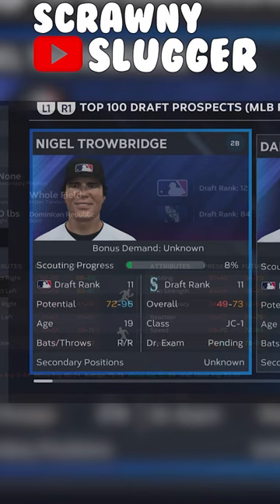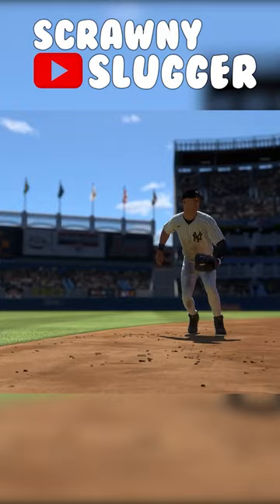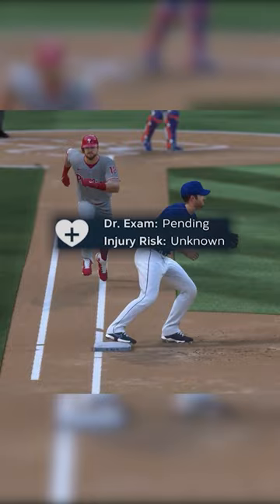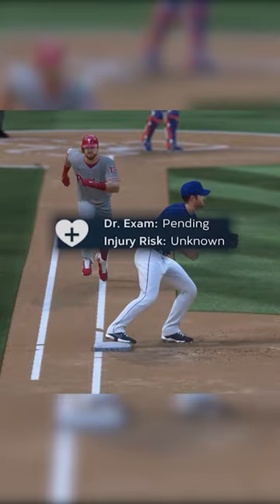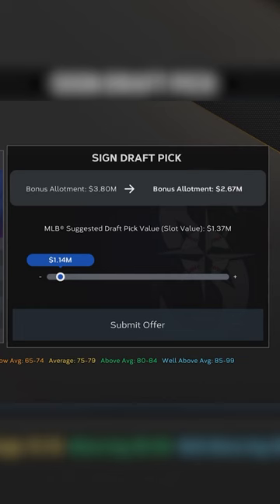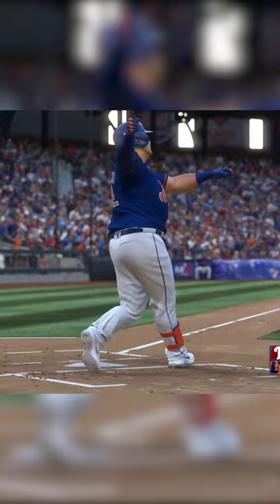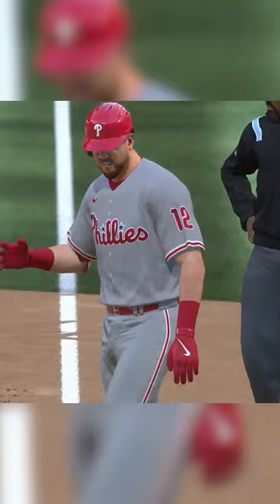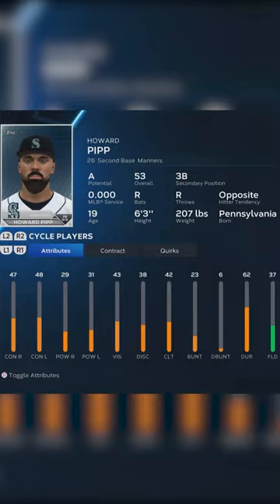Franchise is Saved!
MLB The Show 23 has completely fixed scouting and the MLB Draft in MLB The Show 23 franchise mode. In past franchise modes, the scouting has been extremely linear and unchanged, so this new system offers great changes including more difficulty signing draft picks, better scouting, and an actual reason for you to know how to draft in MLB The Show 23. The new features need a draft tutorial on its own. These are my favorite MLB The Show 23 changes!